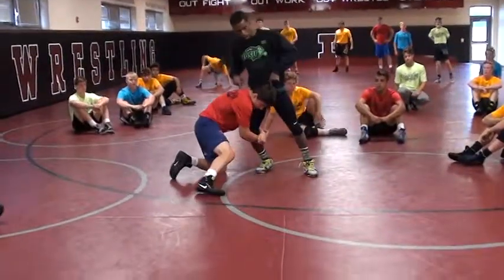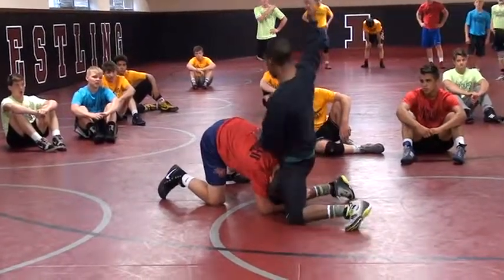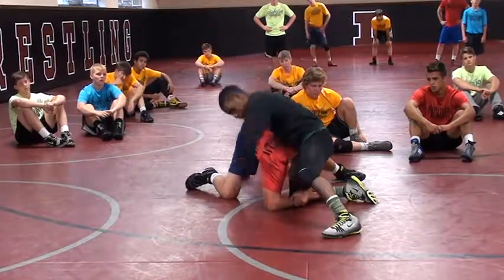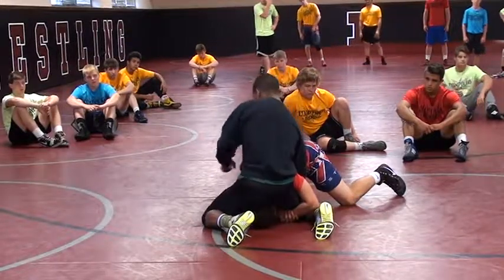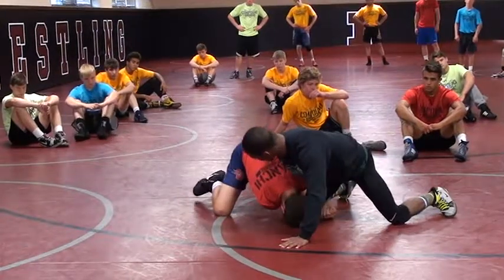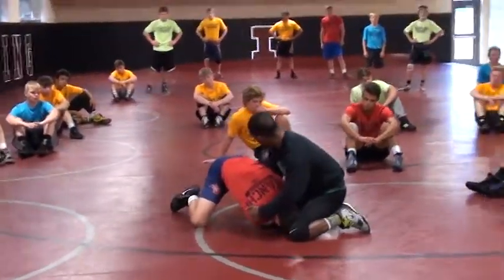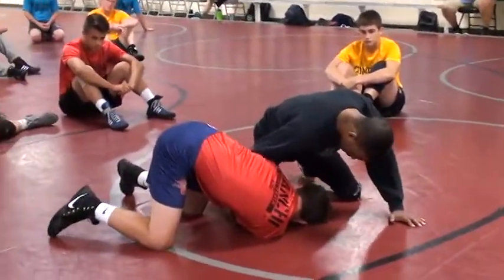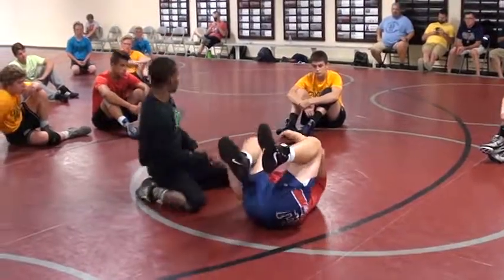Garnett Finer Points Of Devin Carter Step Over